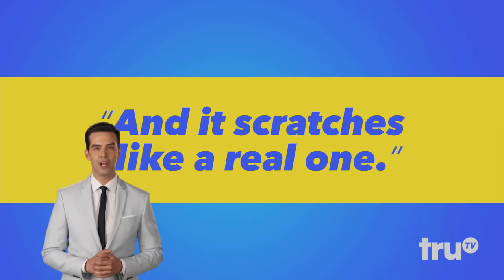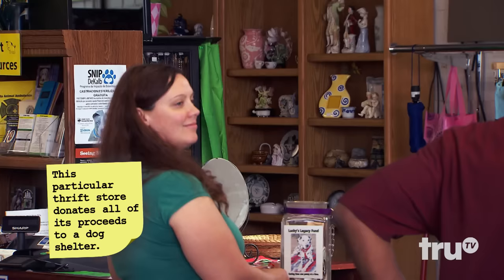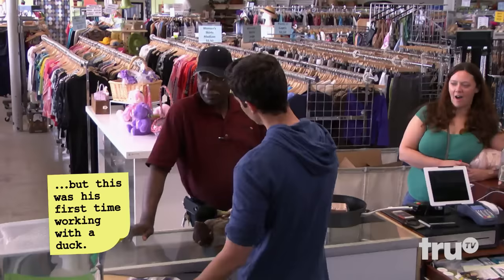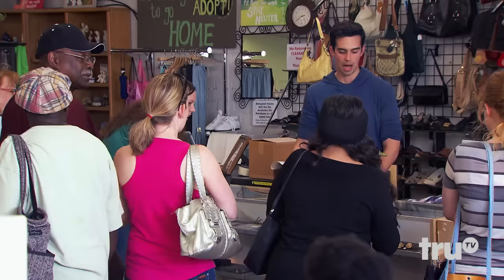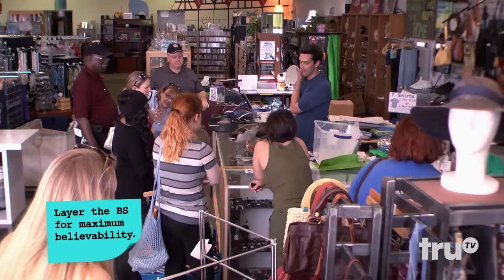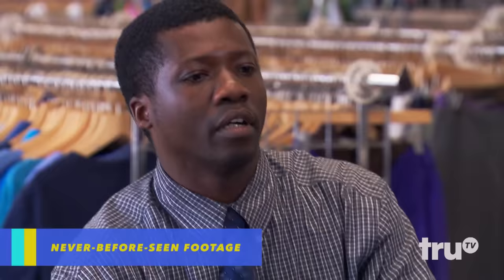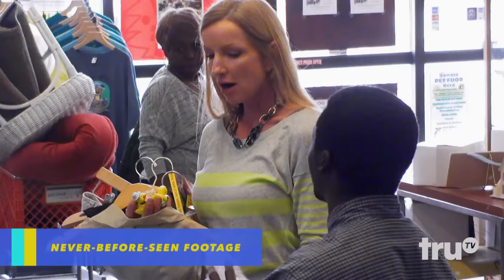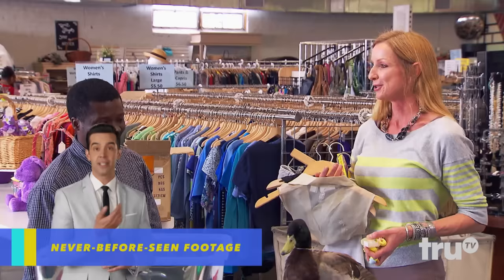The Carbonaro Effect: Inside Carbonaro - Realistic Duck Decoy | truTV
Michael shocks shoppers when he transforms a toy duck into a real one.

About truTV:
Looking for something funny? truTV is the home for original, creator-driven comedy series with a distinct point of view. Subscribe so you never miss a clip from your favorite shows on our growing roster of critically-acclaimed premium scripted, non-scripted and hybrid series, such as Adam Ruins Everything, At Home with Amy Sedaris, Bobcat Goldthwait’s Misfits & Monsters, Hack My Life, I’m Sorry, Impractical Jokers, Jon Glaser Loves Gear, The Carbonaro Effect, Those Who Can’t and more. Get your truTV fix on air, on truTV.com or by downloading the free truTV app for your phone and connected devices.

truTV is part of Turner, a WarnerMedia company. Turner creates and programs branded news; entertainment; kids and young adult; and sports media environments on television and other platforms for consumers around the world.